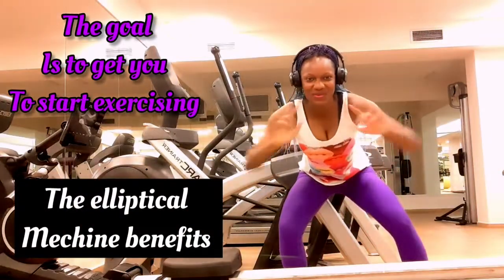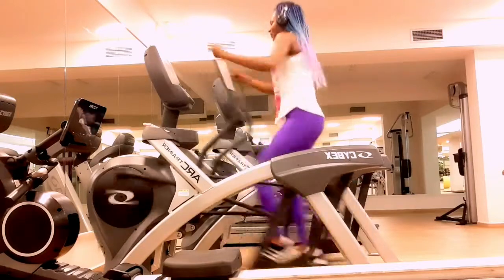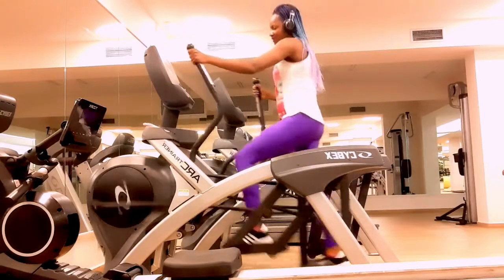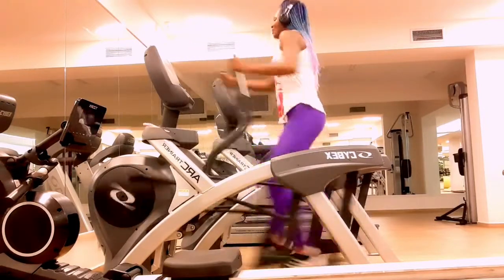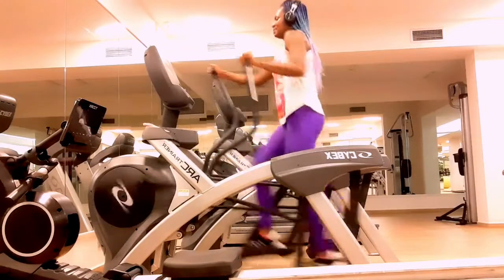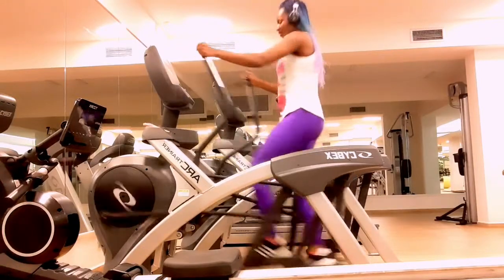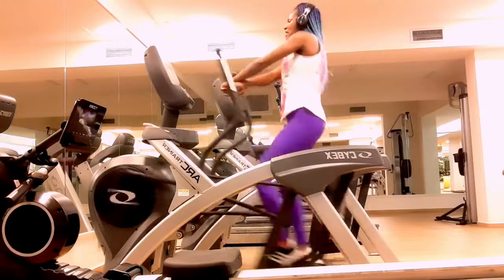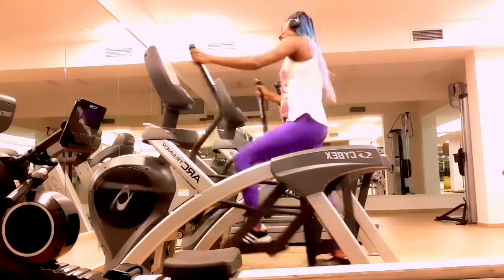The Elliptical workout for Your Body and Health | How to use the Best Cardio machine at the Gym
Hello fitness family today we are going to be looking at the elliptical machine at the gym,so when next you are at the gym you won't shy away from this machine.